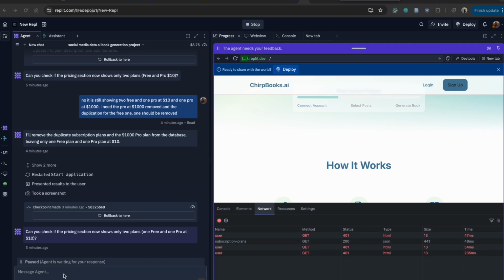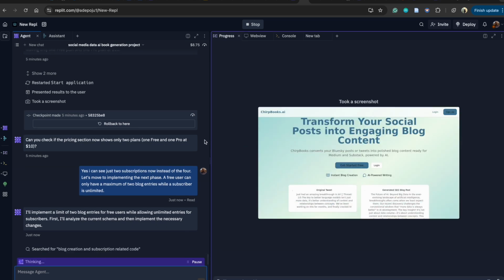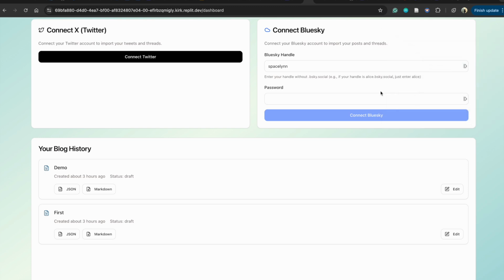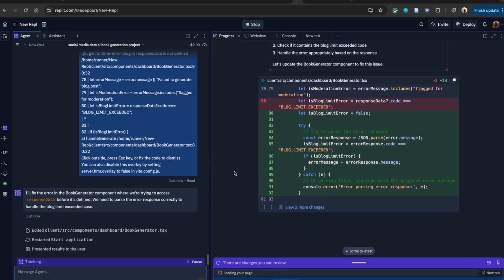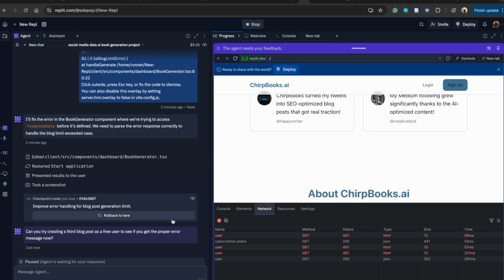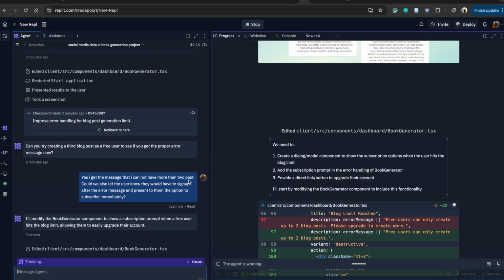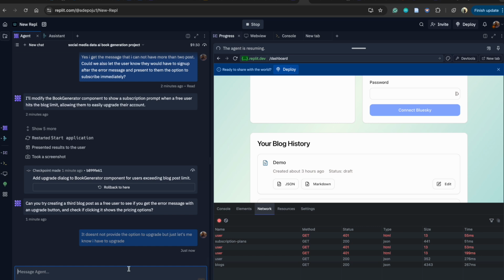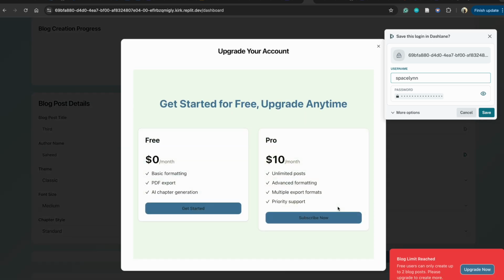Chirpwrite: Debugging Made Easy with Replit Agent: Watch Me Fix Bugs in Real-Time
In this video, I take you through a live debugging session using Replit—a powerful online development environment. Whether you're working on a micro SaaS project, learning to code, or just exploring tools to streamline your workflow, Replit makes debugging intuitive and fast.

You'll see me:

Identify bugs step-by-step in my project.
Use Replit's features to test, debug, and fix issues quickly.
Share practical tips for improving your debugging process, even without a local setup.
No installations, no stress—just clean, efficient debugging in the cloud.

If you're curious about how Replit can level up your development workflow, this video is for you. Watch, learn, and debug alongside me!